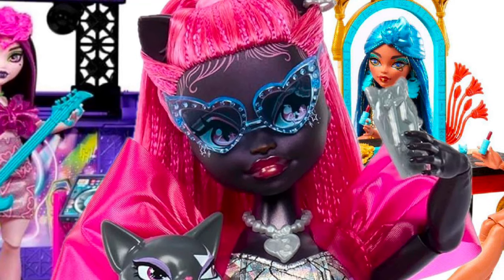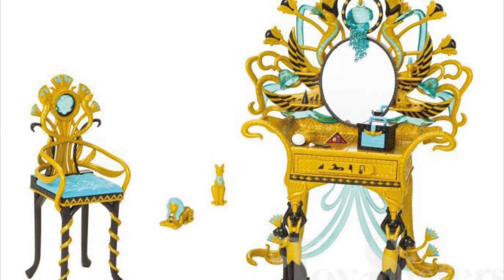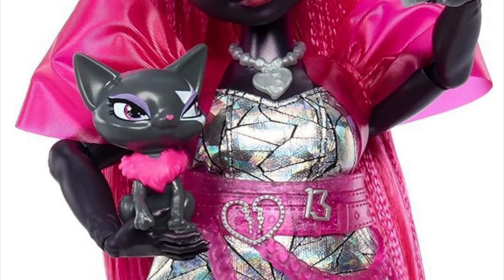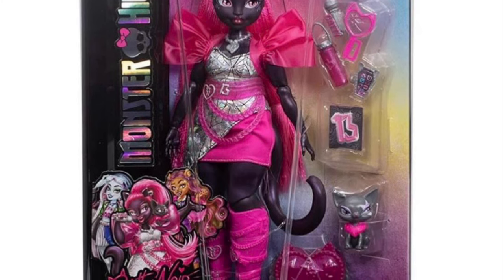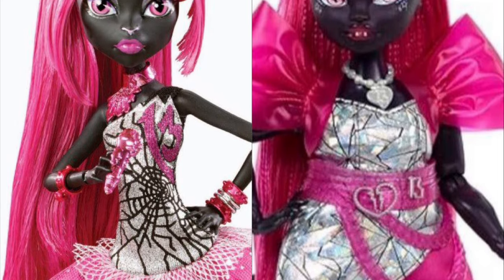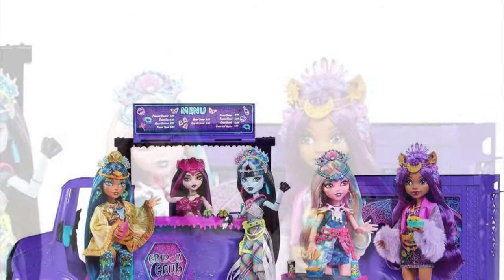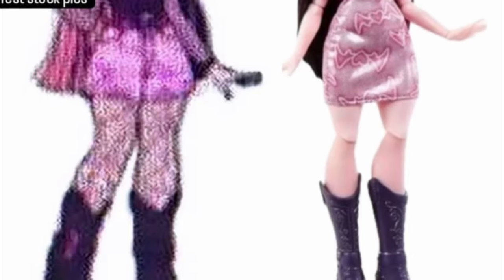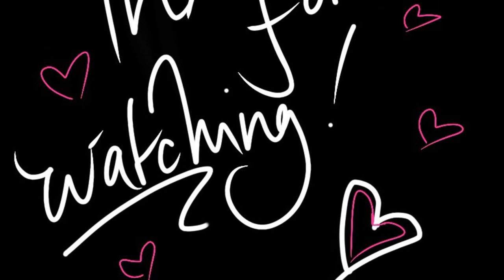🎀💀MONSTER HIGH💀🎀| 2024 NEWS❗️| G3 Core Catty Noir, Monster Ball Draculaura, Cleo Vanity & MORE🔥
In this video, we go in-depth into some mh news!!

✨Amazon Wish List:

Stay peachy!